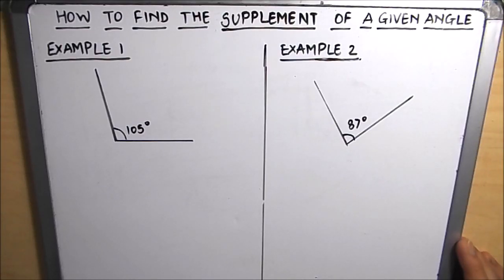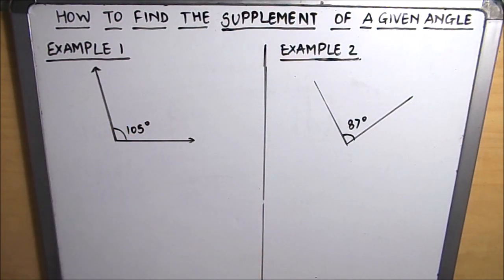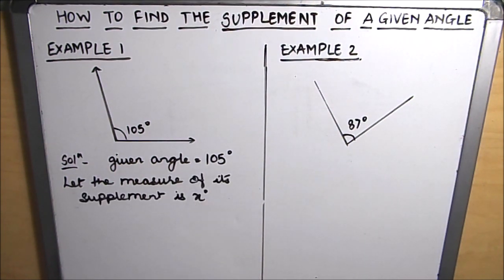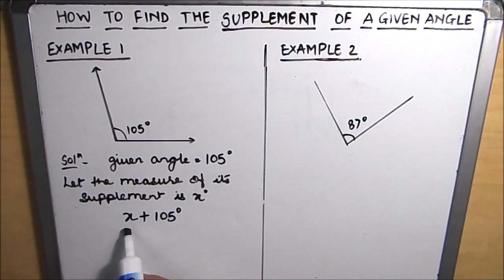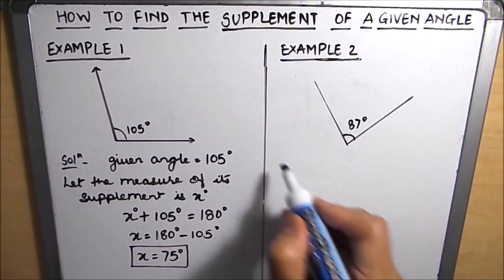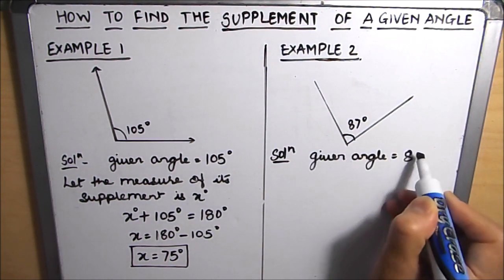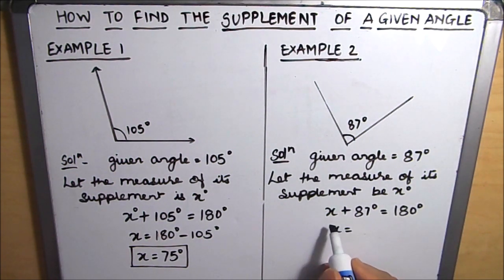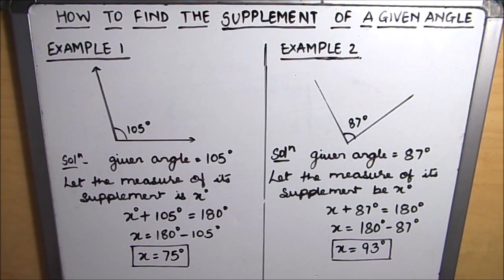What are Supplementary angles and how to find it / Finding supplement to an angle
This s a step by step video tutorial on how to find the supplementary angle to a given angle./ Finding supplementary angle
Thanks !